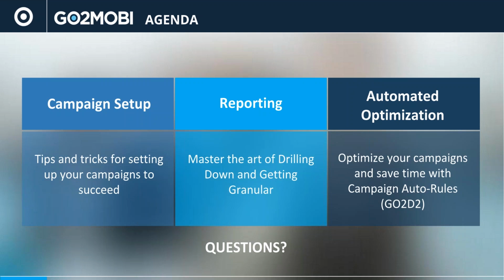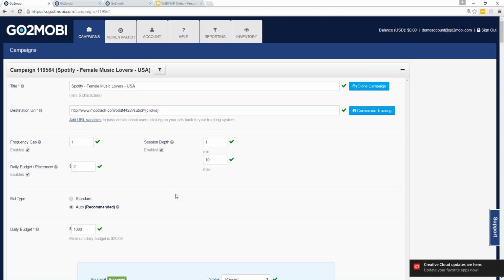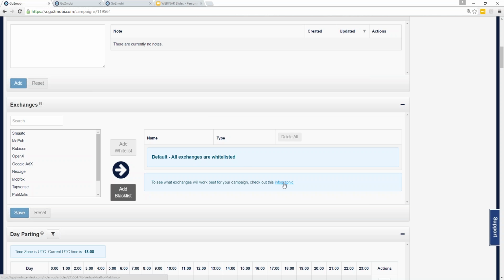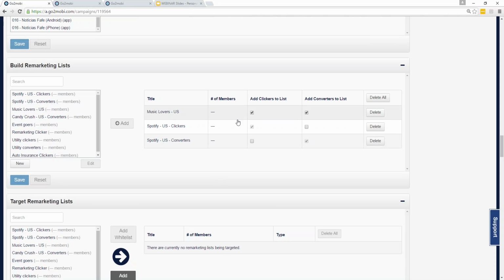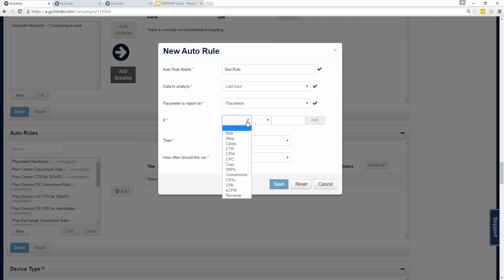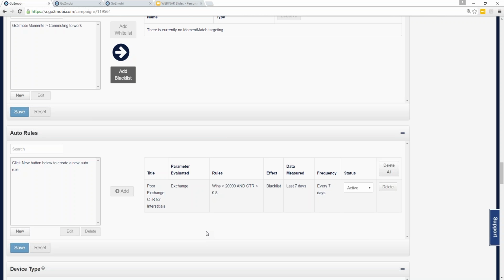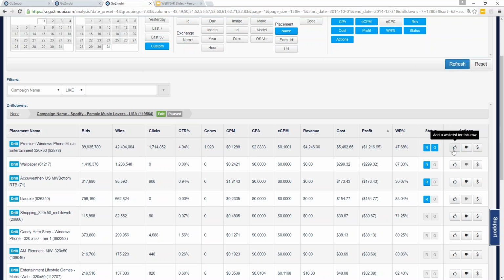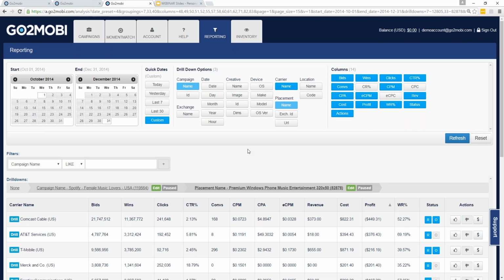PERSONALIZED PROGRAMMATIC: Automate Your Media Buying Workflow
This webinar will teach you how to use Go2mobi's programmatic tools to simplify your workflow and drive more successful campaigns on our mobile platform.

We'll be highlighting our industry-leading reporting/optimization suite as well as our brand new Campaign Auto Rules system, GO2D2.